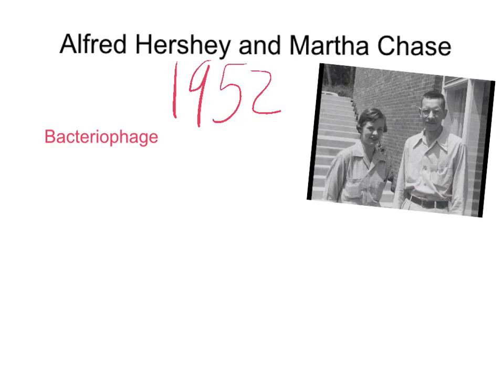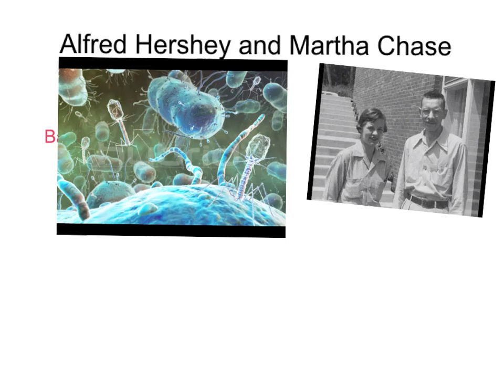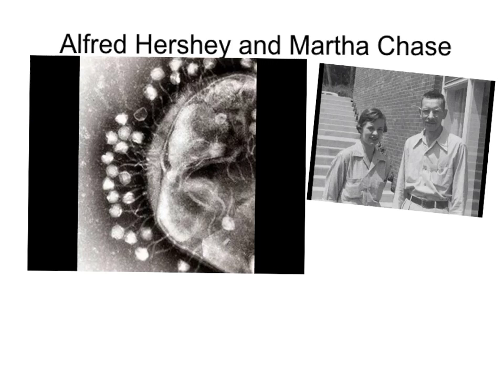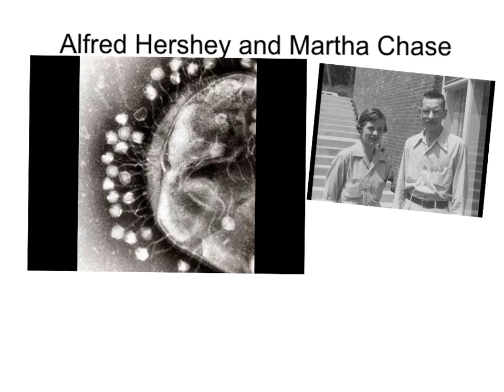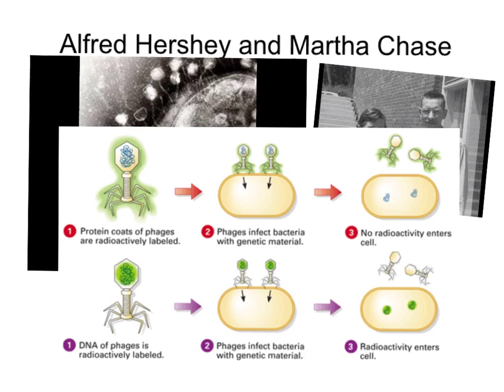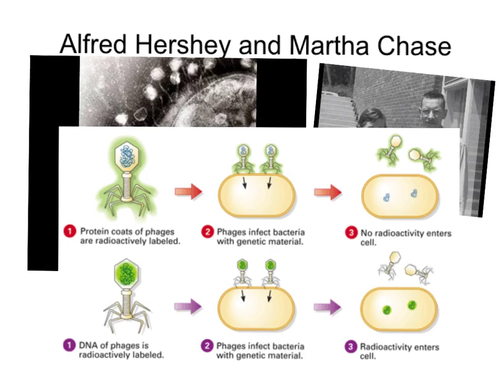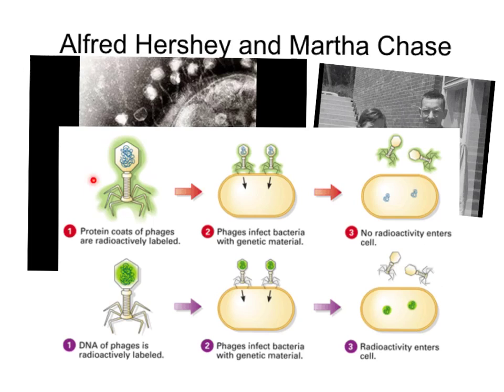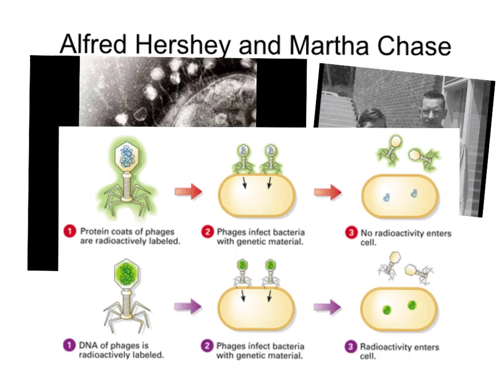Alfred Hershey and Martha Chase